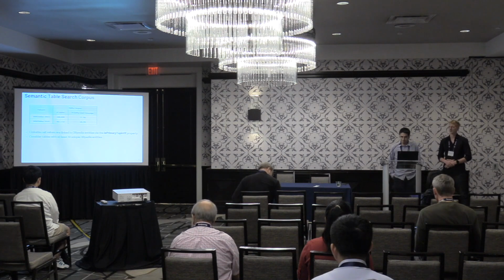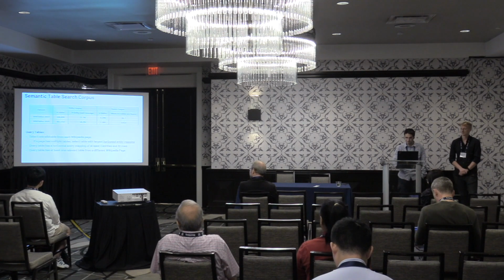SIGIR 2024 T1.2 [**rr] A Large Scale Test Corpus for Semantic Table Search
Domain Specific (T1.2) [**rr] A Large Scale Test Corpus for Semantic Table Search - Authors: Aristotelis Leventidis, Martin Pekár Christensen, Matteo Lissandrini, Laura Di Rocco, Katja Hose and Renée Miller